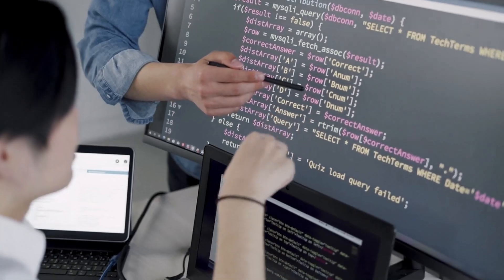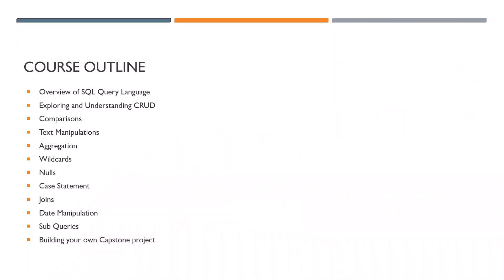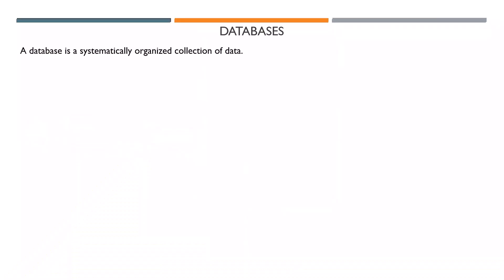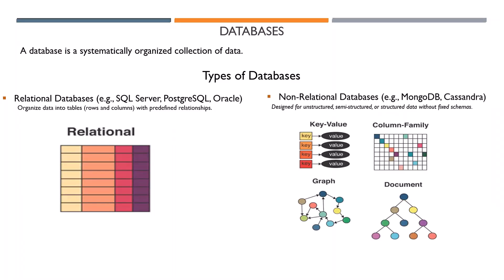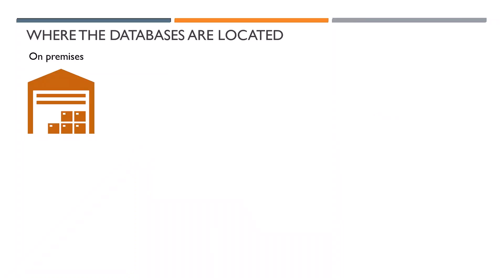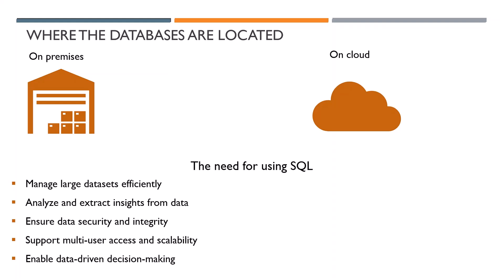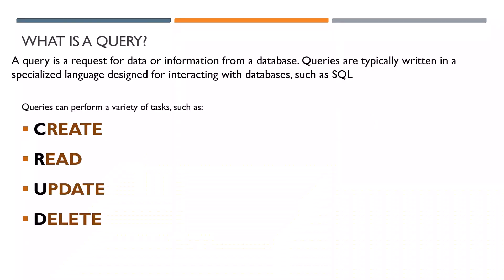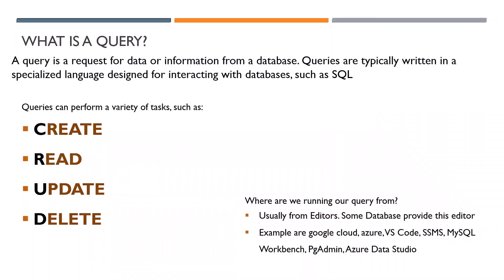Overview of SQL Query Language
This course is designed to equip you with the skills to efficiently query and manipulate data using SQL. You'll learn how to solve real-world data problems by writing optimized SQL queries, performing complex joins, aggregations, and subqueries, and working with large datasets. Whether you are preparing for technical interviews, enhancing your data analysis abilities, or looking to advance your database management skills, this course provides practical exercises and scenarios to help you become proficient in SQL problem solving.